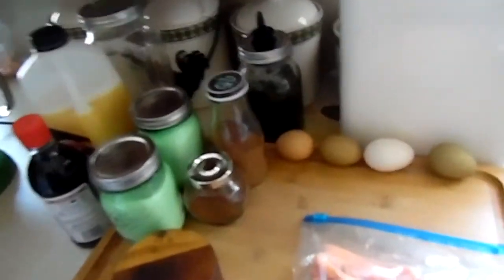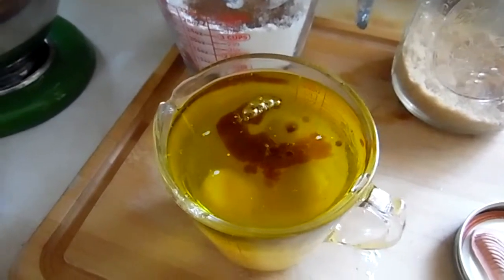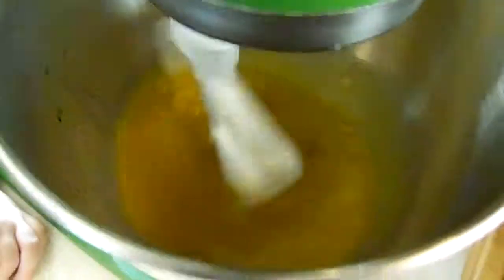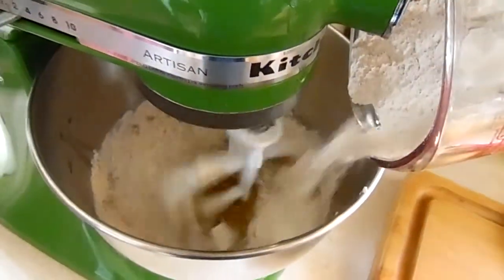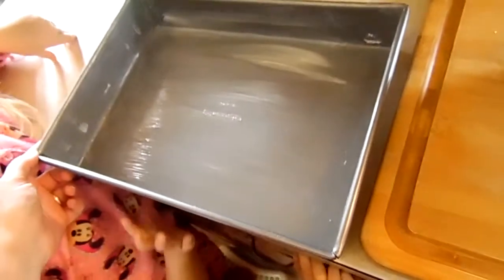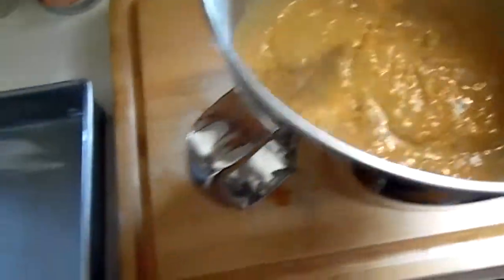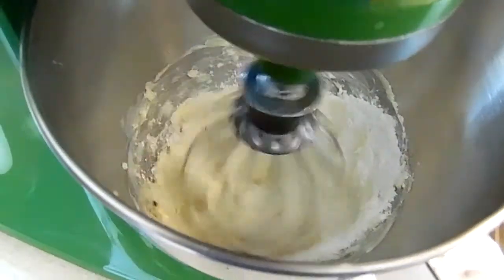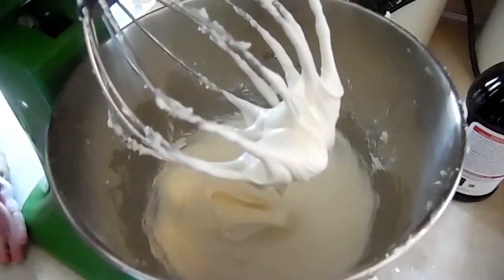Carrot Cake and Cream Cheese Frosting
My family's favorite dessert. Not your traditional southern recipe, but is just as moist and delicious!